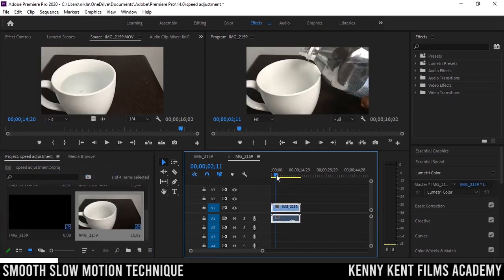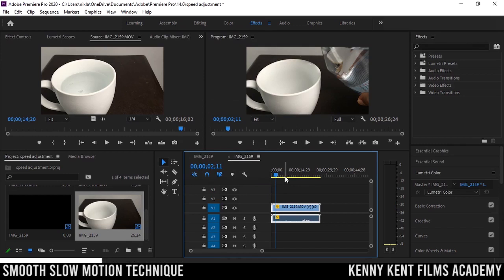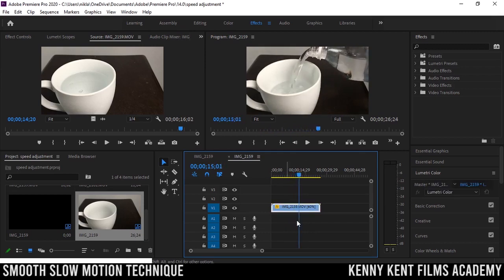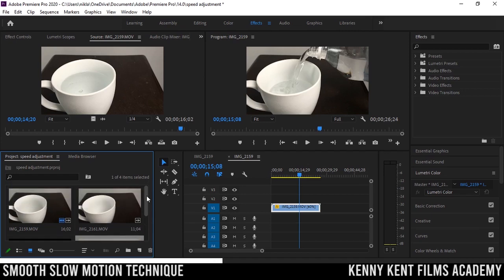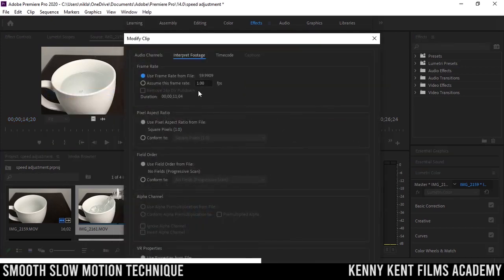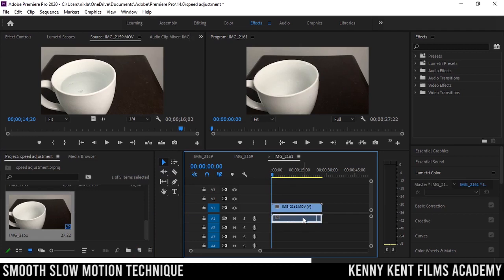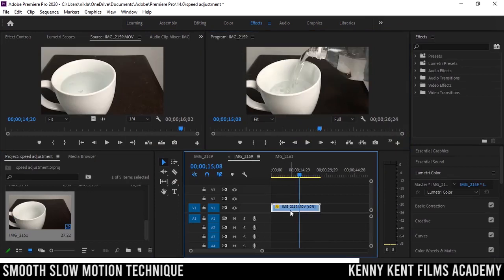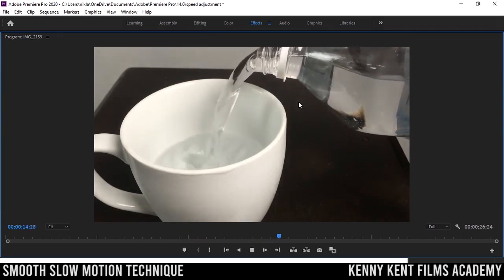Smooth Slow Motion Technique In Premiere pro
This technique works for videos shot on DSLR cameras, high-end cameras like RED , ARRI and other high-end cameras automatically do this for you.